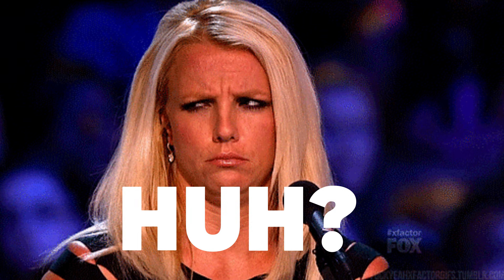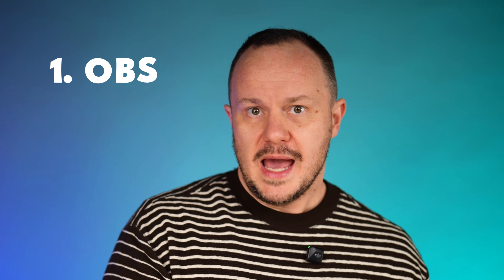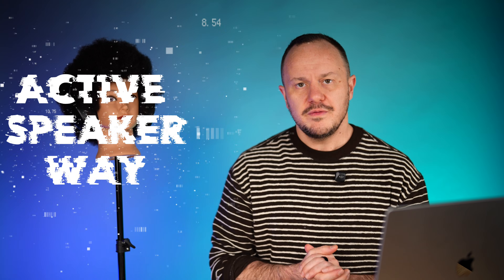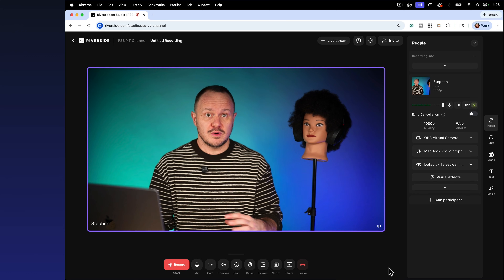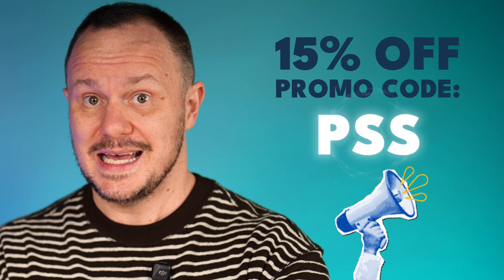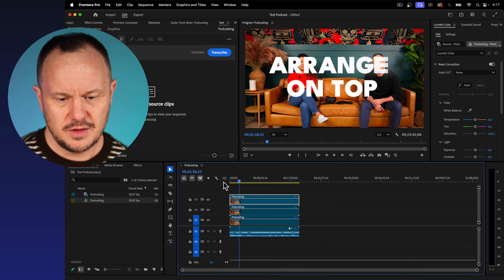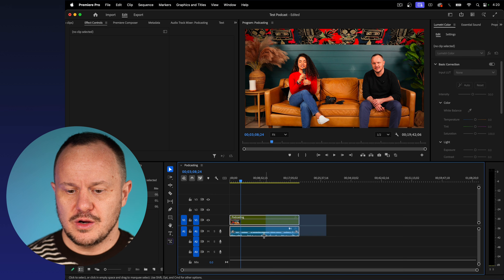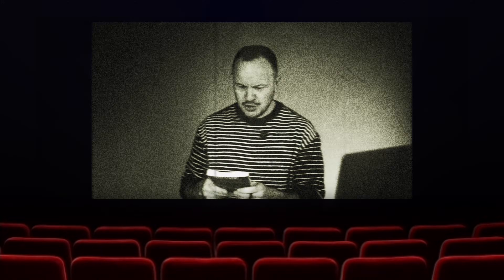Edit Your 2 Person Video Podcast (1 Camera 3 Scenes)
Editing a two-person podcast with one camera doesn’t have to look amateur.

In this video, Stephen breaks down two professional workflows to get an active speaker view for a same-location podcast:

A live camera-switching hack using OBS Studio + Riverside

A post-production multicam method inside Adobe Premiere Pro

Perfect for creators who want a clean, professional look without multiple cameras.

⏱️ Chapters
00:00 The active speaker problem
01:20 Live active speaker hack (1 camera)
02:00 OBS virtual camera setup
07:30 Recording into Riverside
11:30 AI editing inside Riverside
11:45 Premiere Pro switch-and-cut method
16:00 Multicam keyboard shortcuts
18:20 Speed editing tips

Save 15% with code PSS